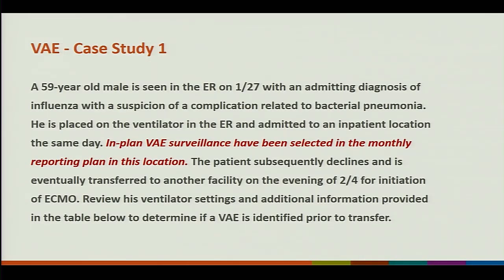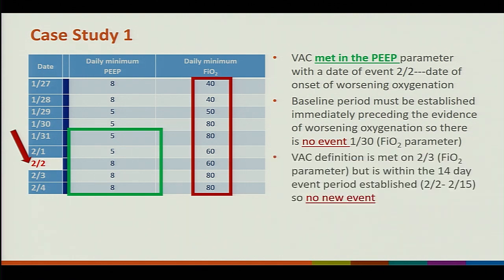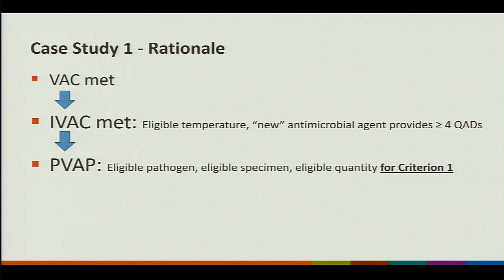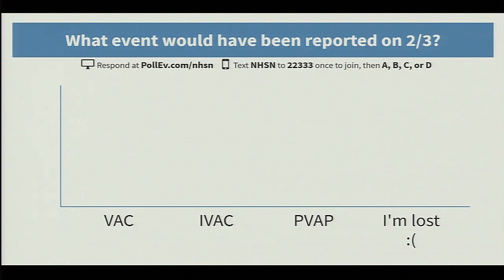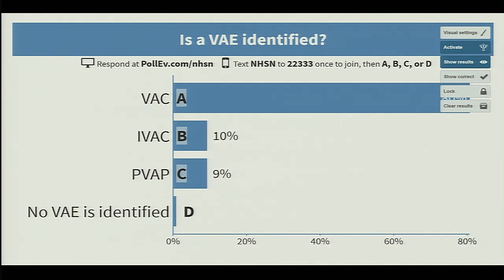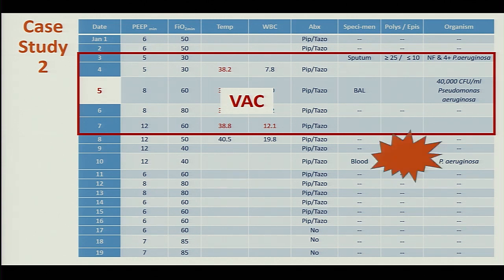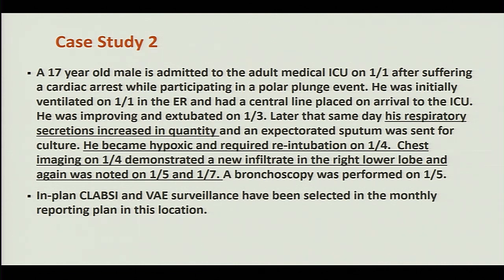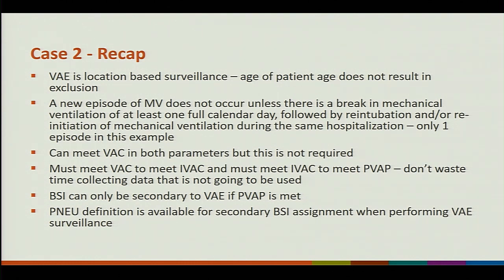2019 NHSN Training - Ventilator Associated Event Case Studies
During the 2019 NHSN Training, Cindy Gross provides a detailed look at Ventilator-associated Events (VAE) using case study examples.